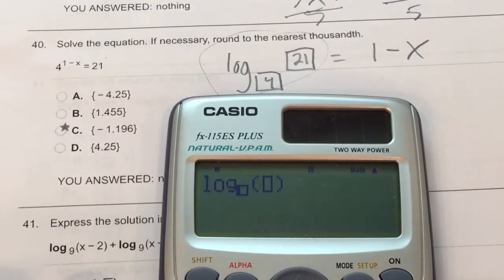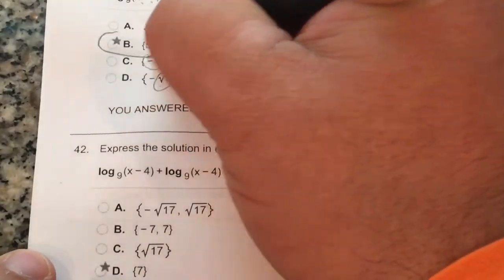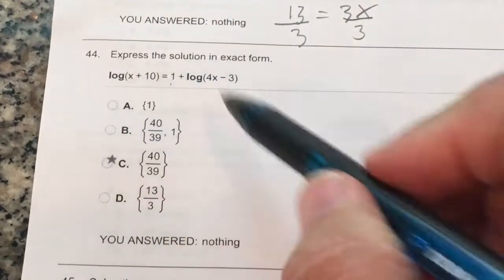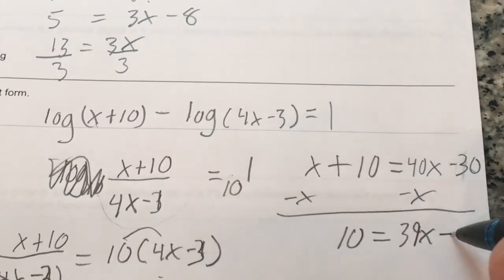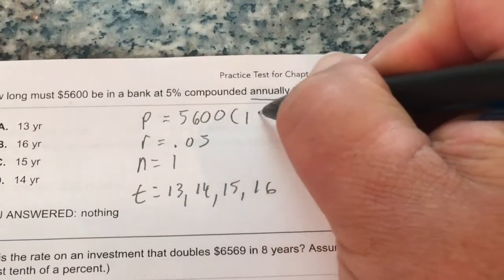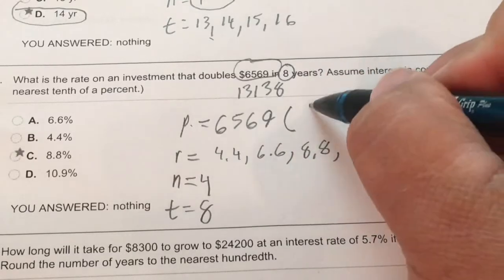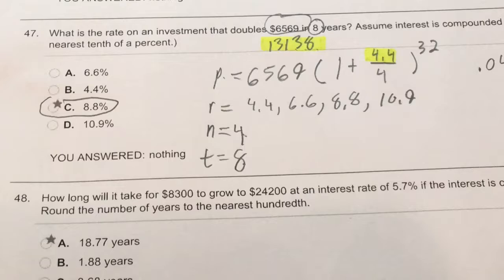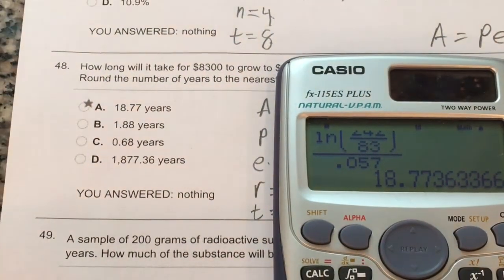College Algebra Heath practice test ch4 40throuh50